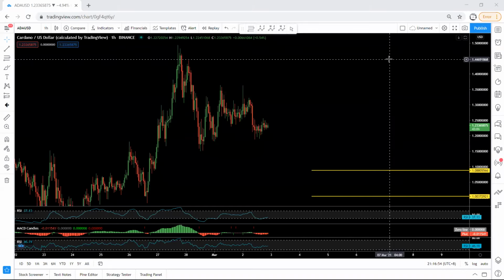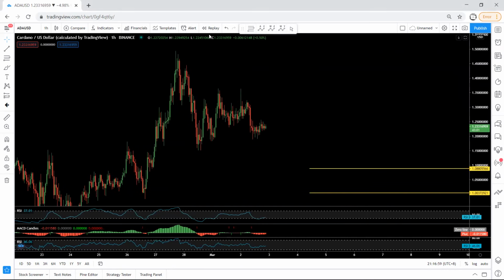ADA - Cardano Technical Analysis for March 2, 2021 - ADA - "UPDATE"